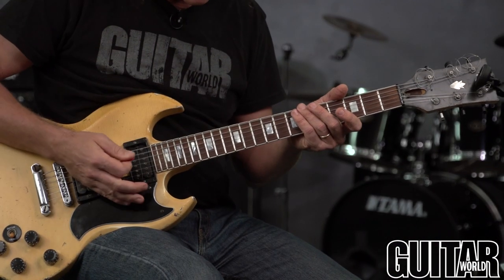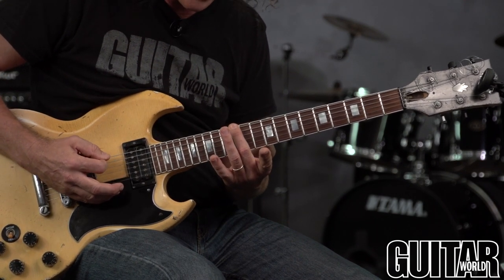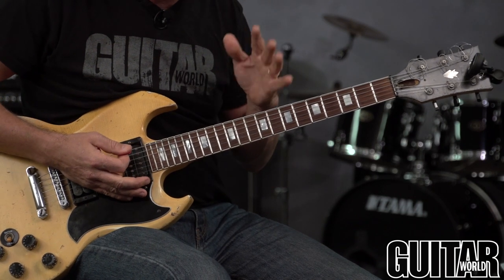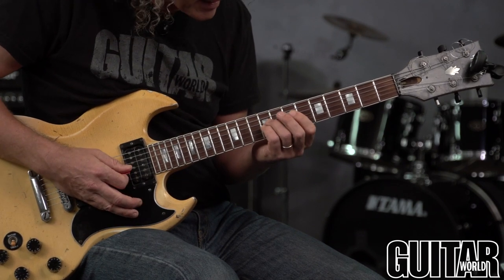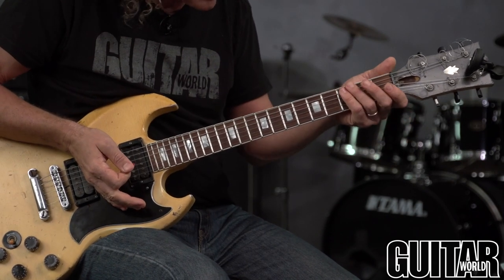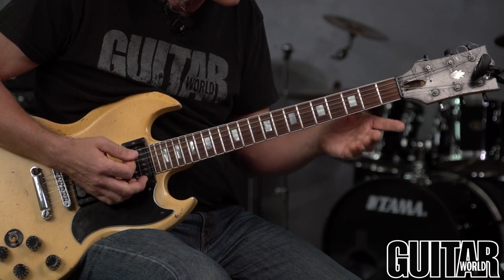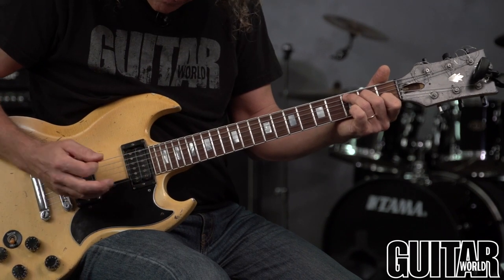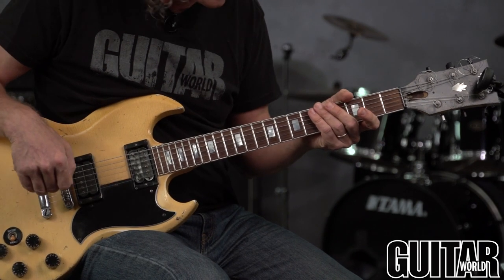Tuning and Intonation Tips - Guitar Basics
In this Guitar Basics lesson, Jimmy Brown shows you some helpful tuning and intonation tips.